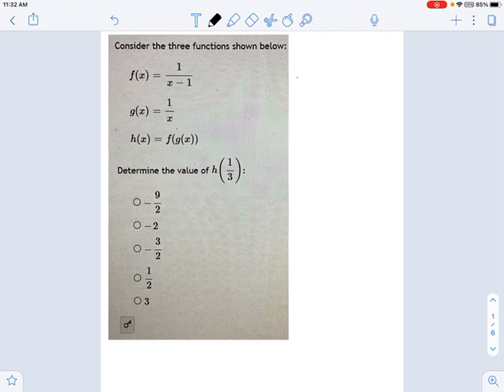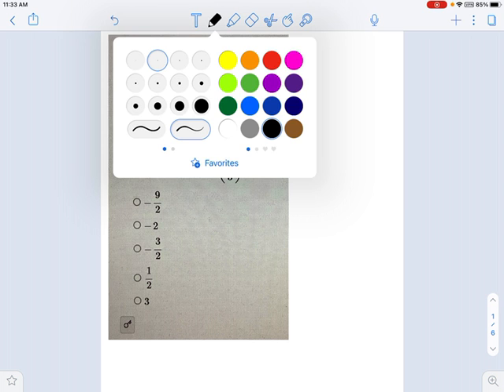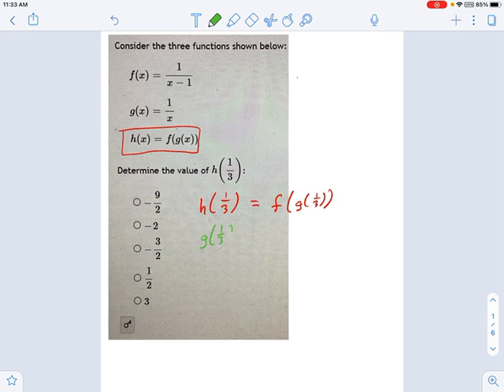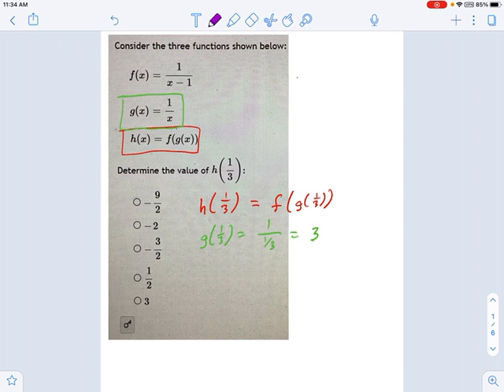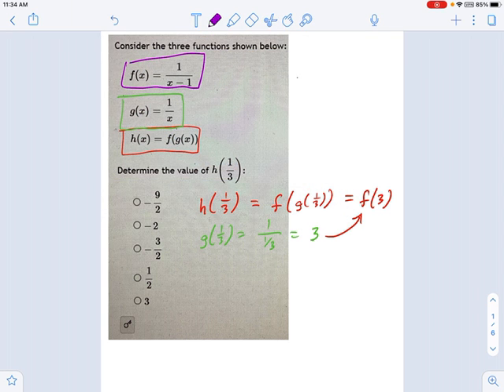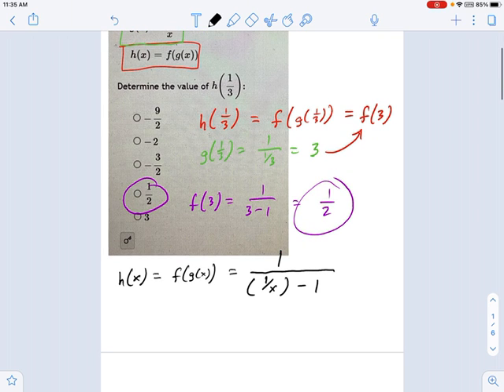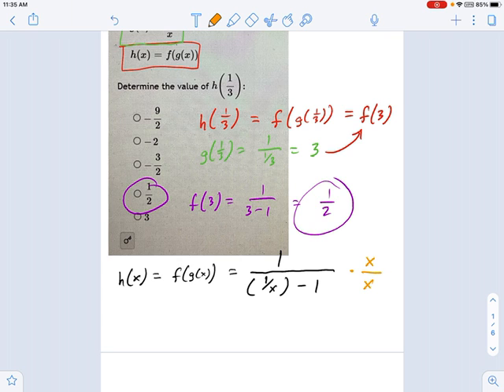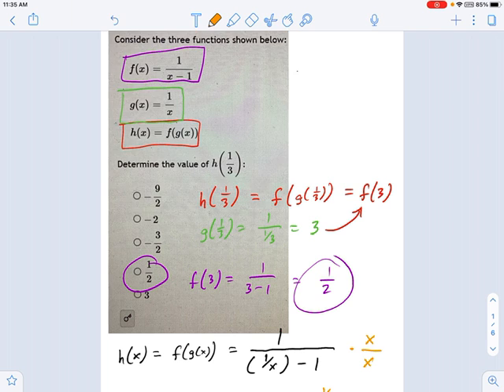Intermediate Algebra: Composite and Inverse Functions -- 3